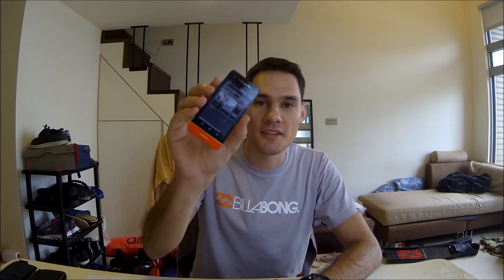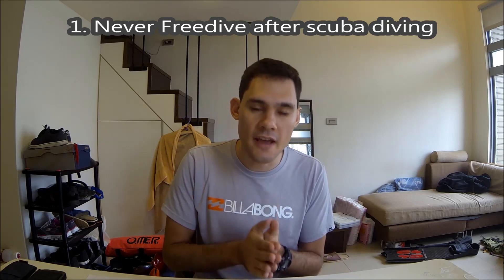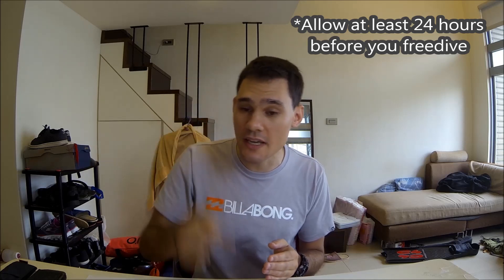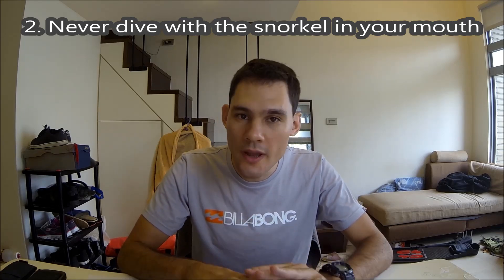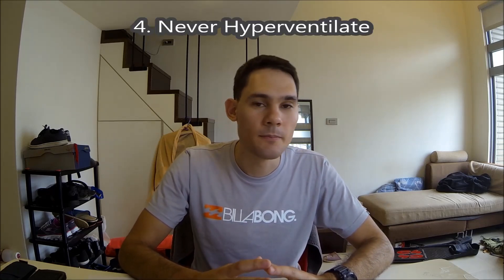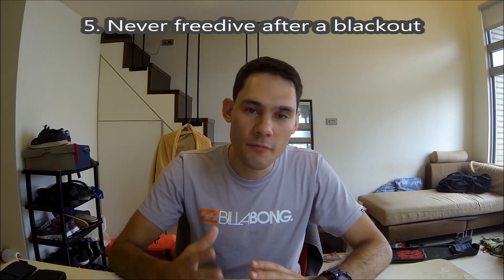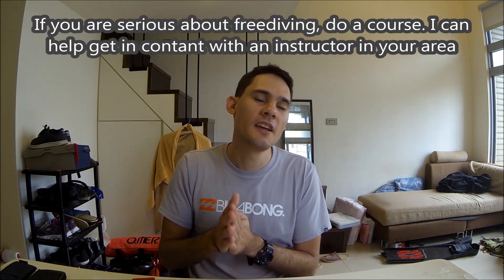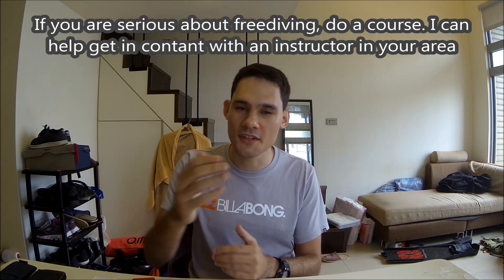7 Things Freedivers NEVER Do | Freediving Tips and Tutorials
Time for some more freediving tips and tricks

You guys wanted more tips, so I thought of just putting up something simple. This video is aimed at complete beginners. You will almost certainly learn these 7 'nevers' in any level 1 freediving course. I just put the most basic 'never to do' tips any here, but this is by no means a complete list.

--- SOMETHING I FORGOT
In addition to the point about never diving with the snorkel in your mouth - I forgot to mention the point that - if you dive the the snorkel in your mouth, it fills with water during your dive - on re-surfacing - you need to forcefully blow out to clear the snorkel - and this can cause you to blackout.

While I put these videos up for your general information - I never mean any of these videos to be replacement for proper freediving training. Freediving with an un-certified diver is a risk to that diver, and his buddy.

If you want help finding out about freediving courses in your area, let me know and ill try help put you in contact with the right people.

Freediving Tips and Tricks, Tutorials, Learn to freediving, freeedive training, how to freedive, Freediver HD, breath hold